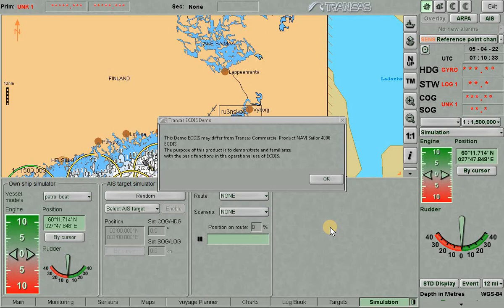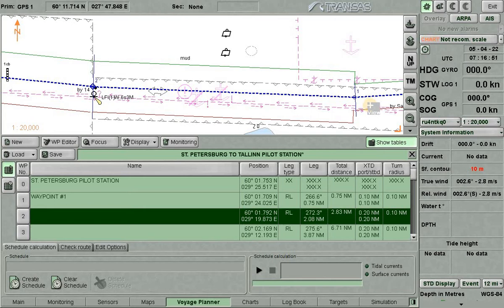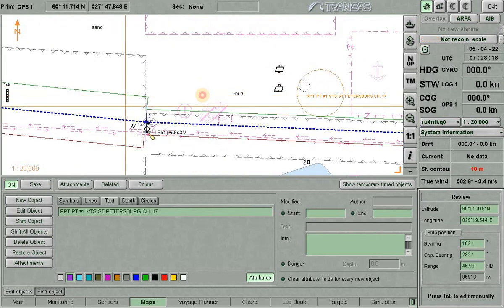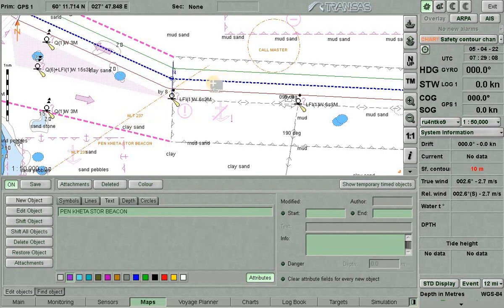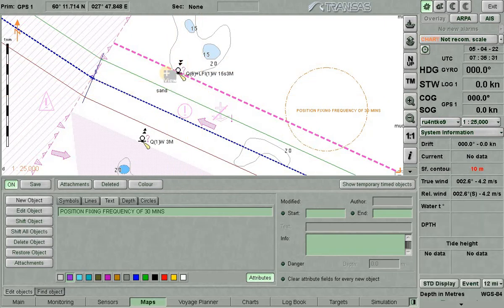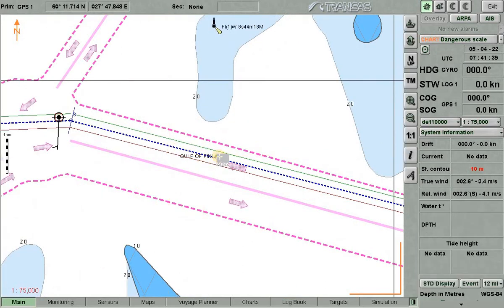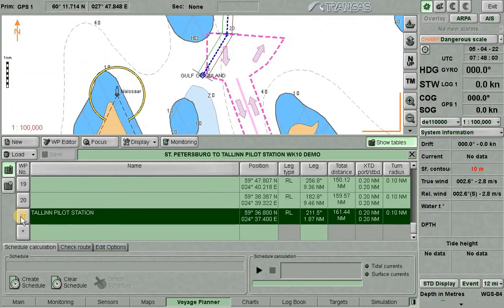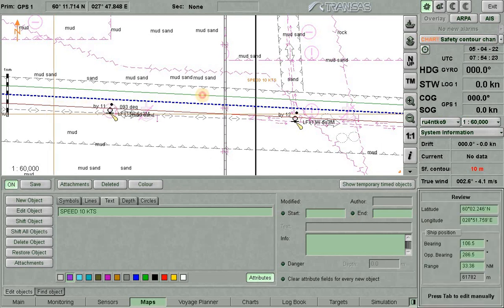NAV 7 LAB WK 10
DEMONSTRATION FOR STUDENT USE ONLY